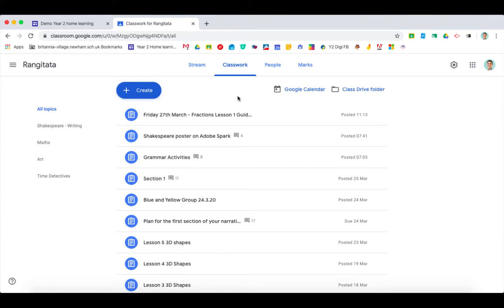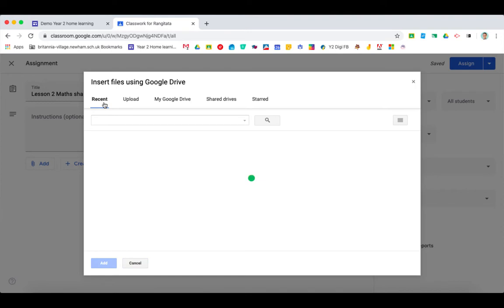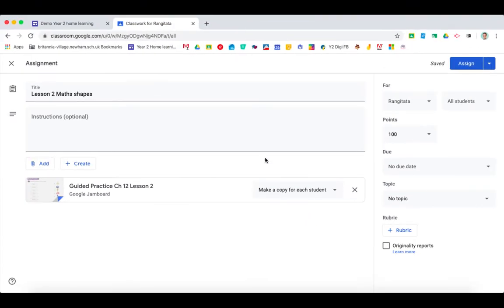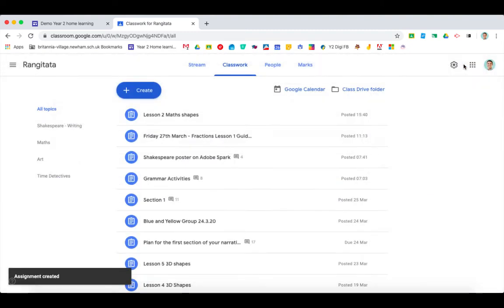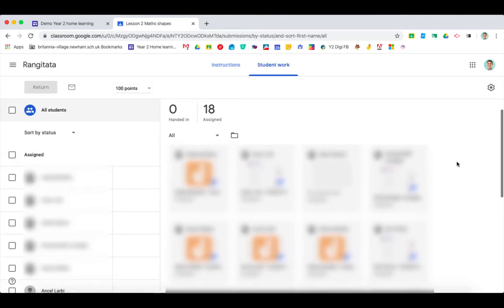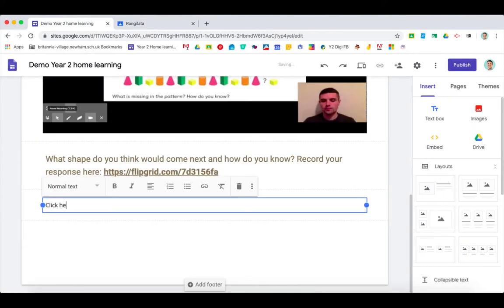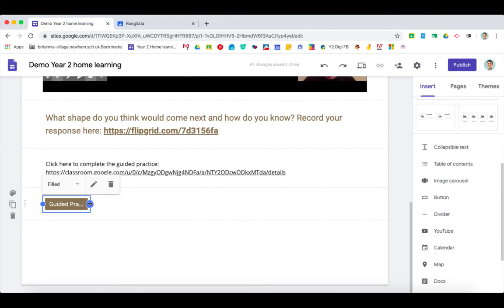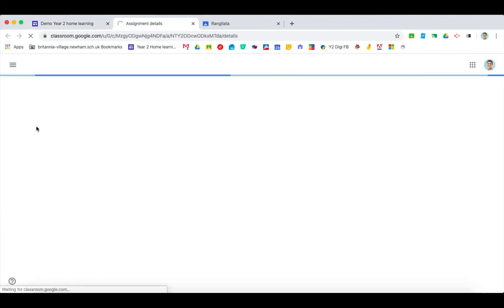2 min demo for using Google Classroom to set work for students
Google Classroom is an amazing tool for organising and assigning students work. This video shows how easy it is to do.